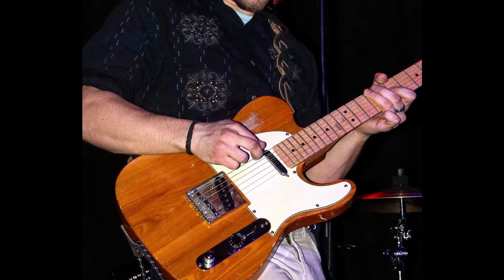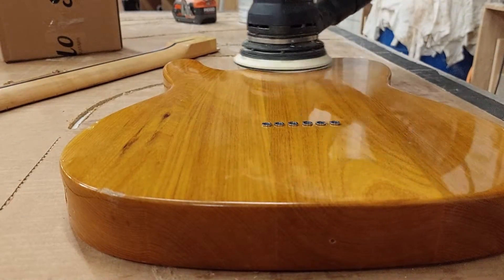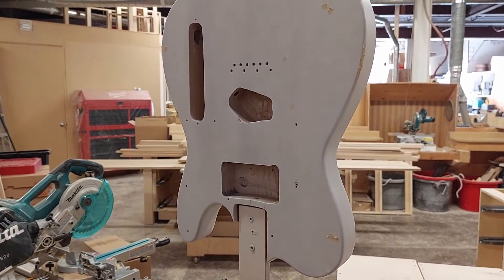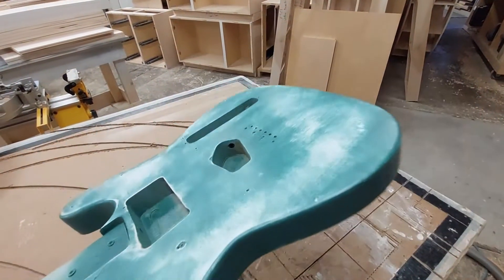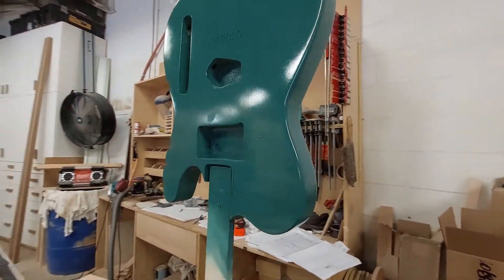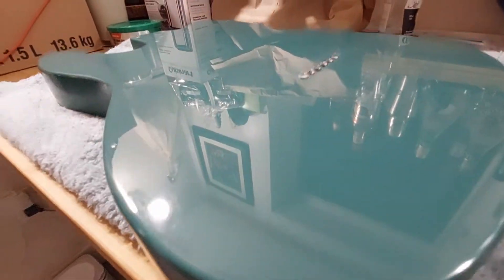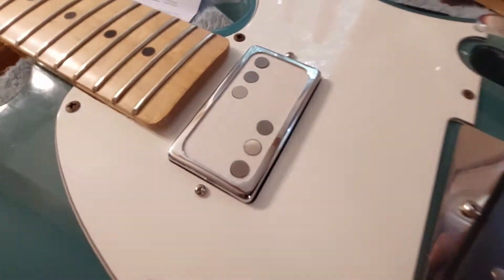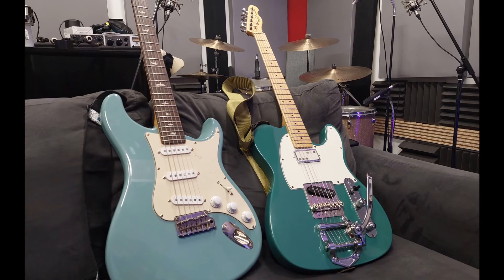Refinishing Sean's Fender Telecaster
Sean got this Telecaster back in 2015 and has used it heavily over the last several years both in the studio and on the road. During that time it has seen a fair amount of wear and a rather unsightly faux-relic job that needed an update. So, he went about refinishing the guitar and decided to give it a hardware upgrade at the same time.

Nitro finish (Sherwood Green) from Oxford Supply (Ontario, Canada)
GFS Surf 180 pickup from Guitar Fetish
Tele roller bridge from Guitar Fetish
Bigsby Style tremolo system

00:00 Intro
00:56 Routing and sanding the body
01:48 Body filler and sanding
02:20 Primer coats
02:57 Refinishing the neck
03:17 Colour & clear coat spraying process
05:23 Wet-sanding and polishing
07:20 Installing new hardware
07:49 Finished Product